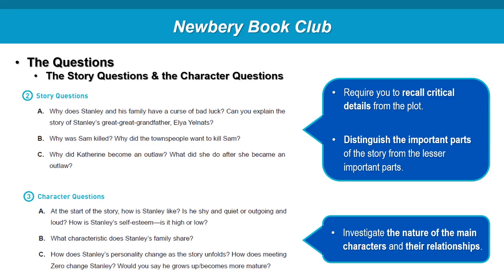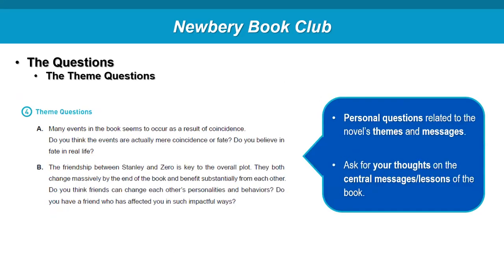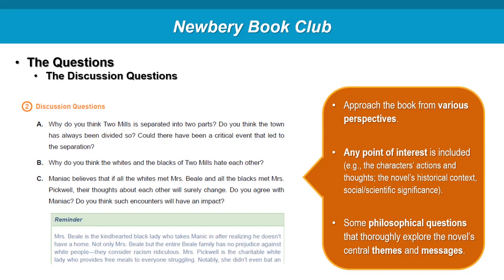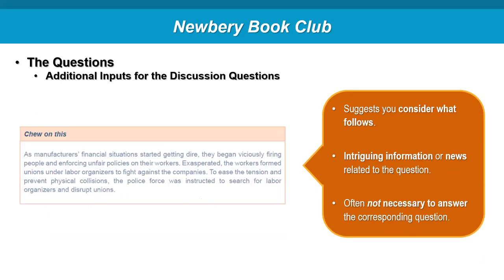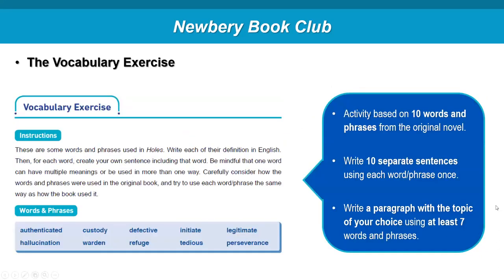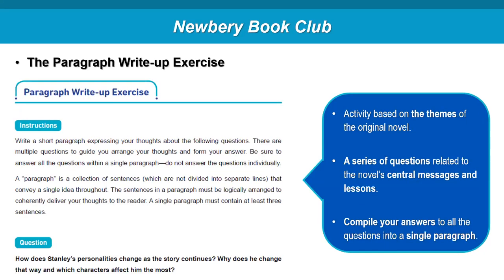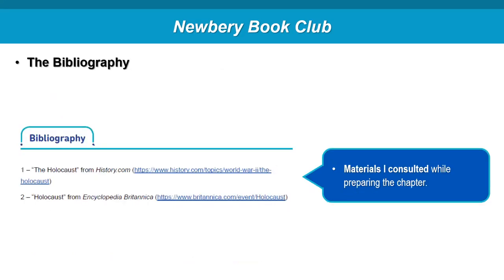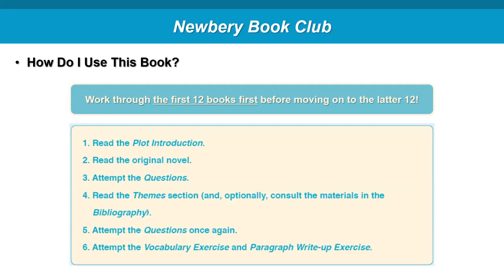[Book] Newbery Book Club _ A Guide to This Book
안녕하세요
엄마표 영어와 홈스쿨 이야기하는 누리보듬입니다.